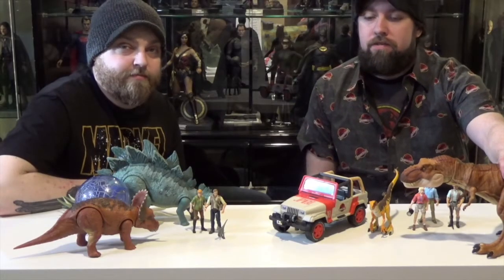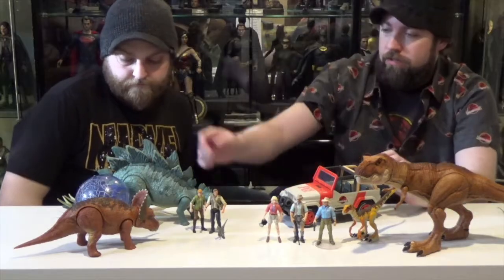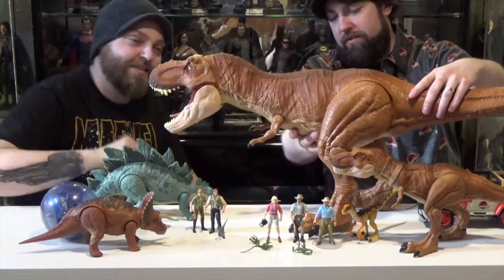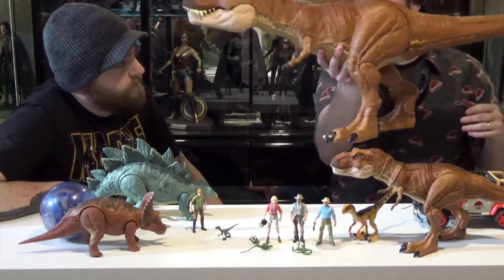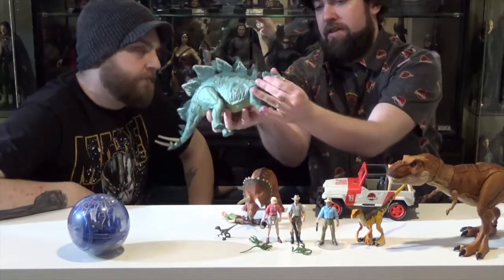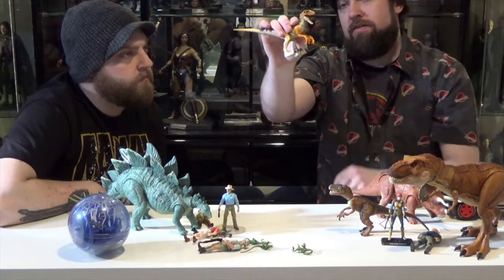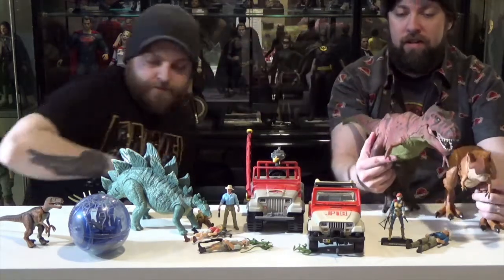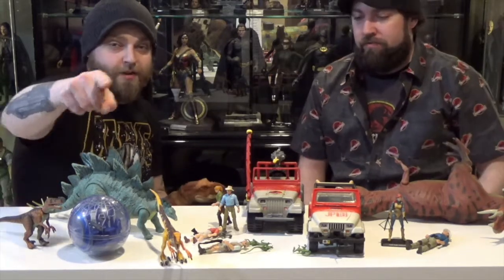Double Down Toy Review: Jurassic World/ Legacy Figures Quick Look!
Hey everybody!  Today we are taking a quick look at a bunch of the Jurassic World/Jurassic Park Legacy line that Mattel put out.  Just wanted to give you an overview and some idea of what all is available in this series.